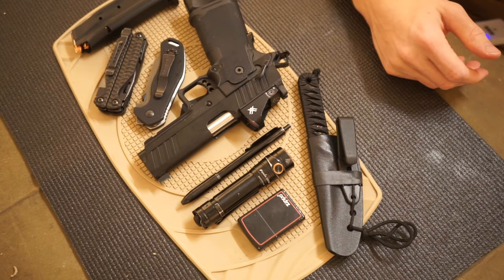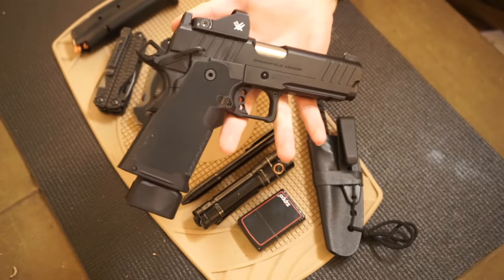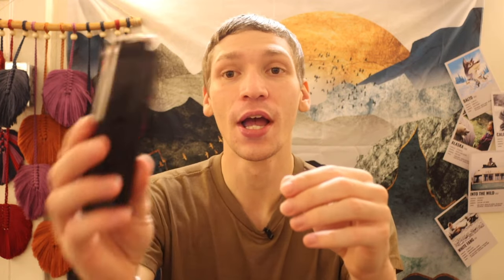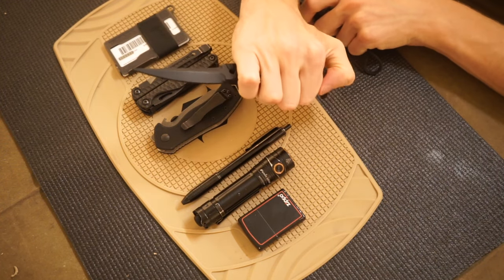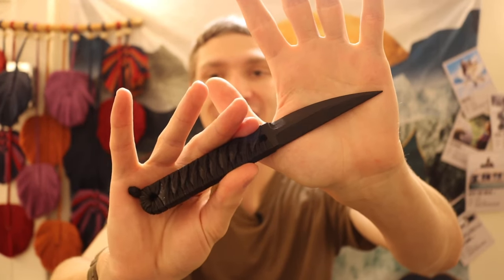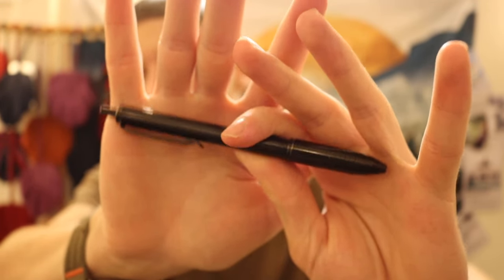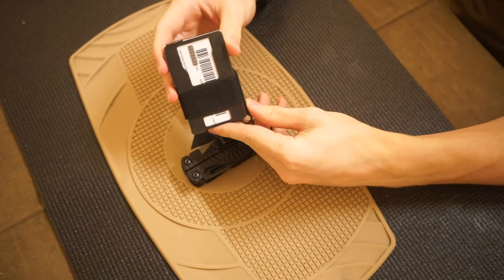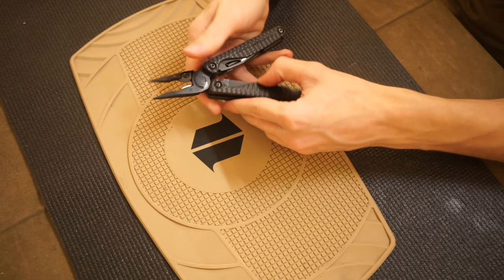My First Blacked Out EDC (2023)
Do you have a themed loadout or EDC?